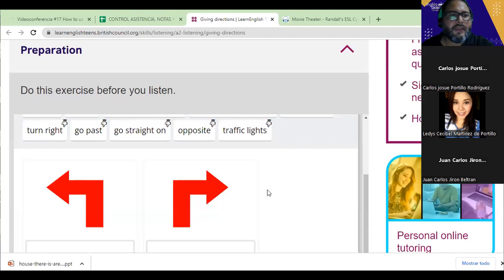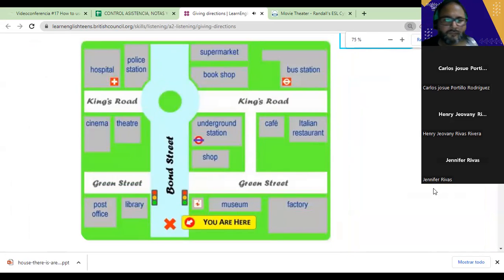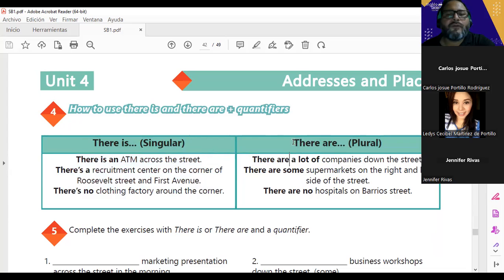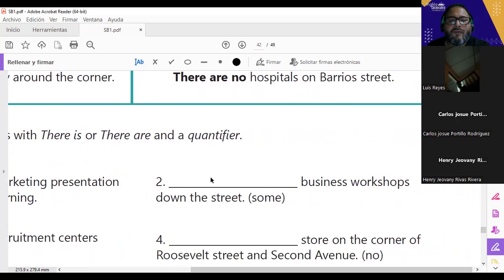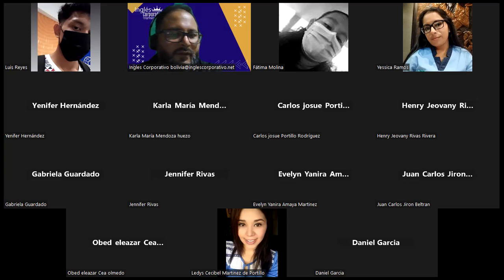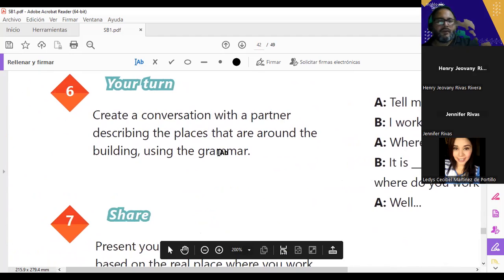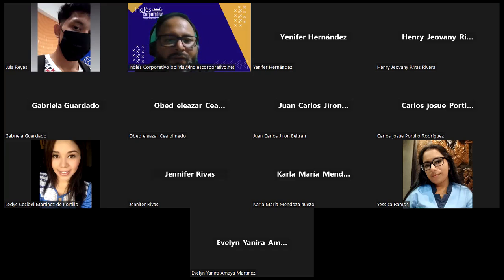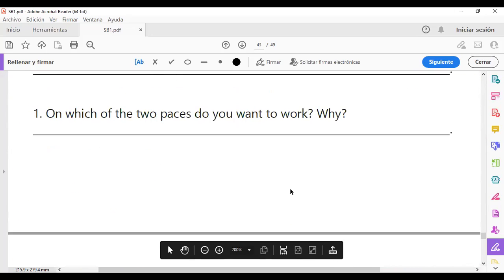Sesion 17-28-03-2023-29750-8048-0029/2023-Morales- How to use there is and there are + quantifiers.